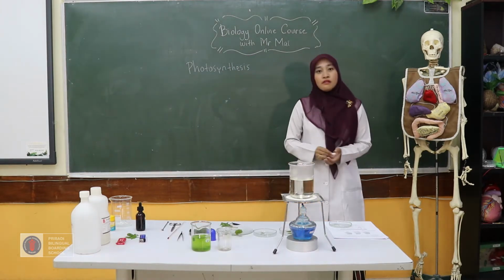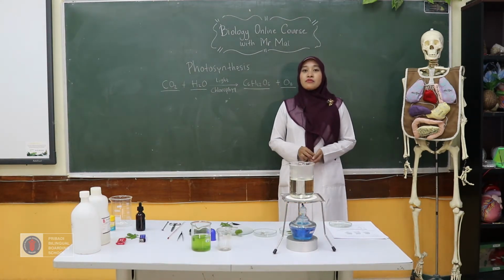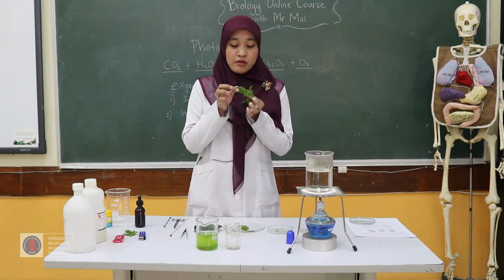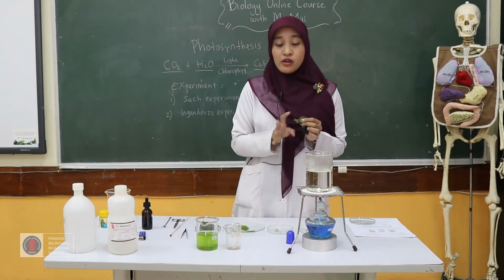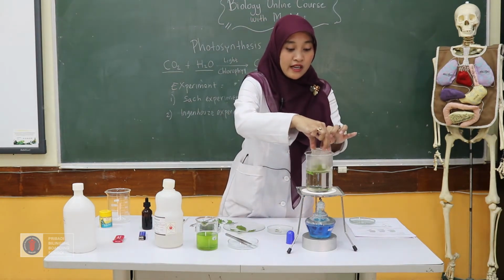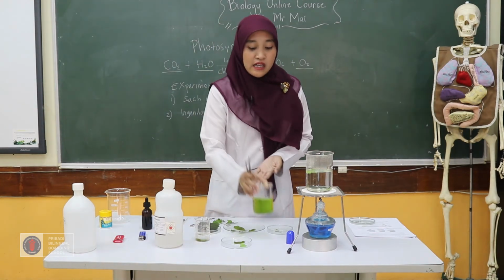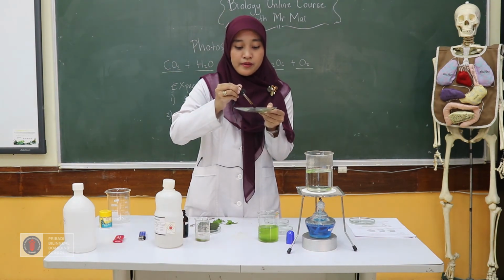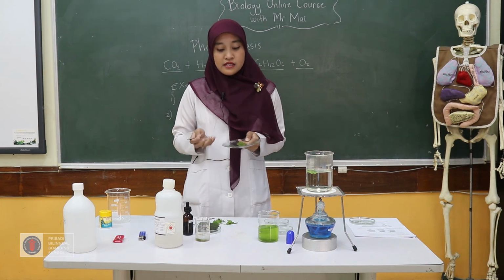Mrs. Maisarah - Biology - Grade 12 - Photosyntesis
Online Learning Pribadi Bilingual Boarding School Subject English for Grade 2
Topic : Photosyntesis